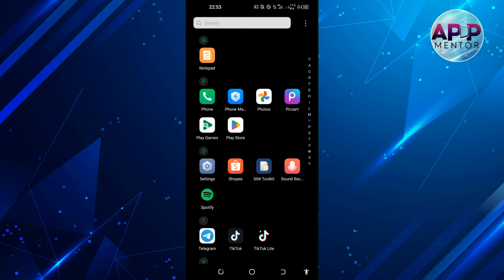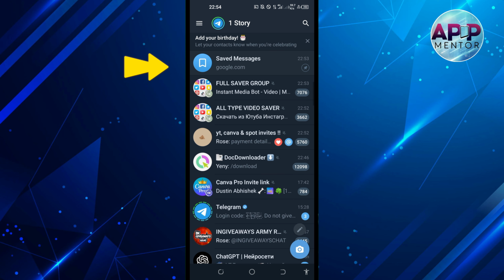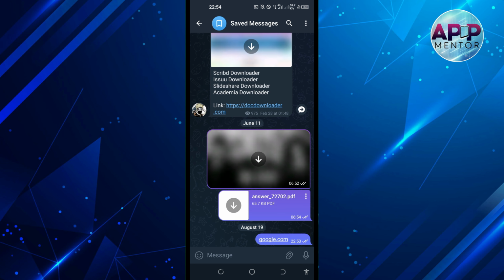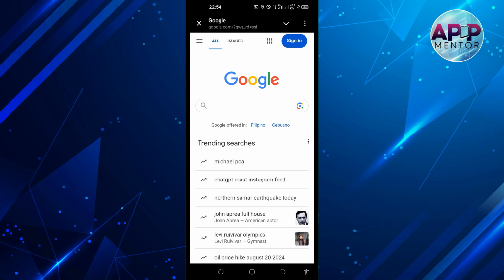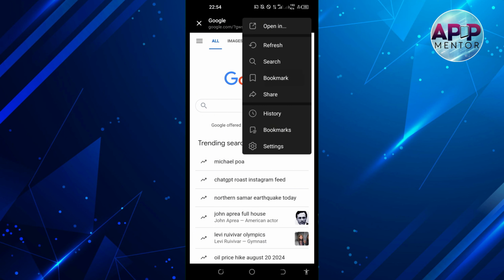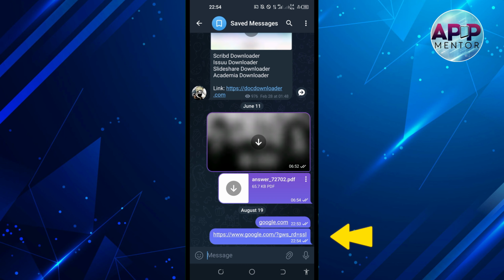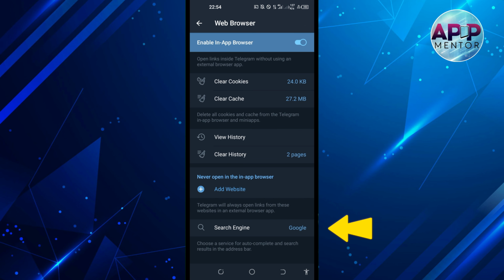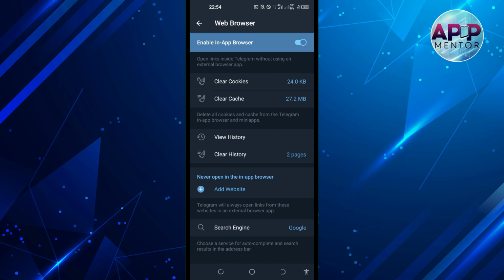How To Use Telegram Browser (2026 Step by Step)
Learn How To Use Telegram Browser quickly and easily! In this video, I’ll take you through a clear, step-by-step guide to navigating and utilizing the Telegram Browser feature.